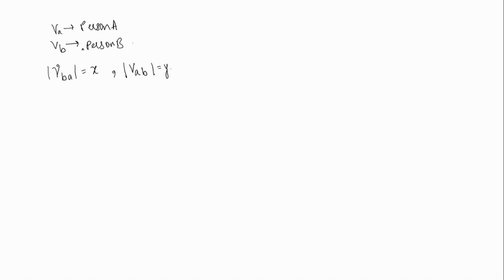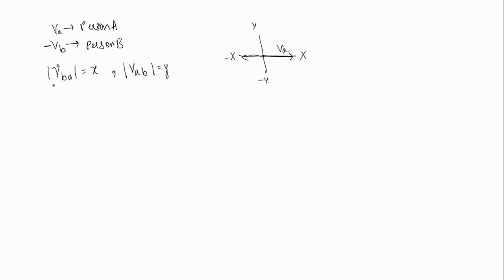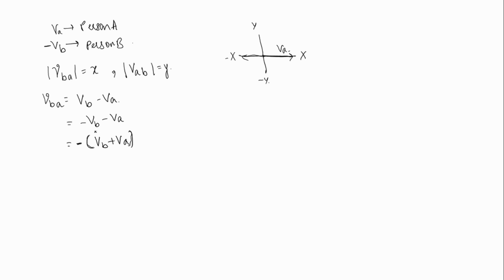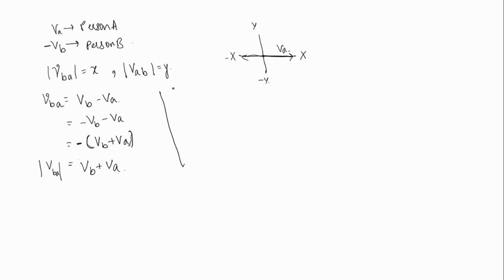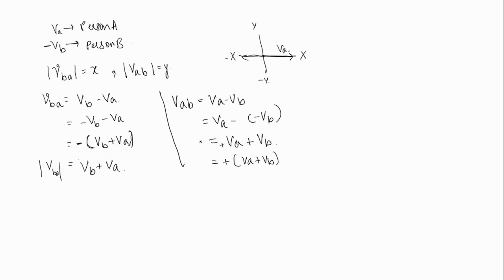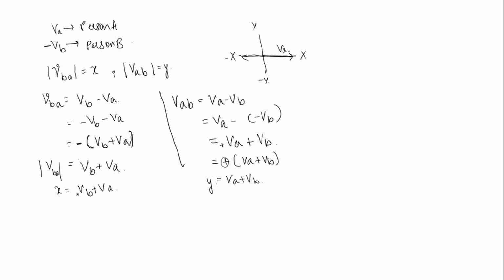Two persons A & B are moving with speeds VA and VB in opposite directions- Motion in plane | physics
Two persons A and B are moving with speeds VA and VB in opposite directions.  If magnitude of relative velocity of B w.r.t. A is  x  and magnitude of relative velocity of A w.r.t B is y, then

A  x greater than y
B  x=2y
C  x=y
D  2x=y
''science experiments'' channel by Dhanushree is to trigger interest and passion about learning science in a practical way.